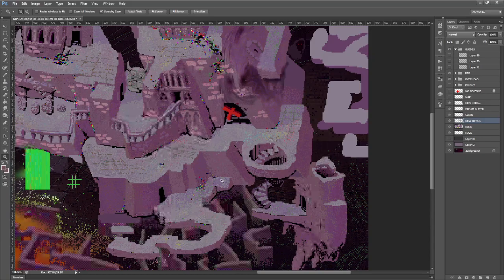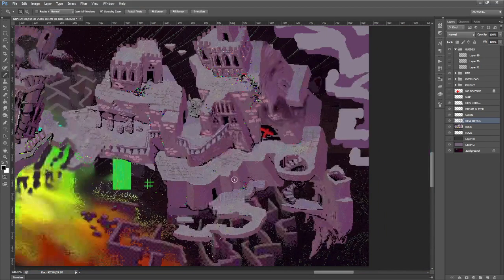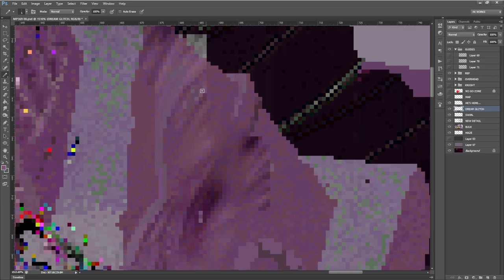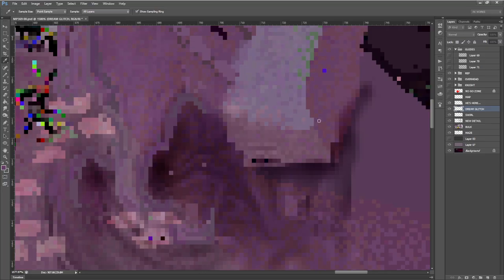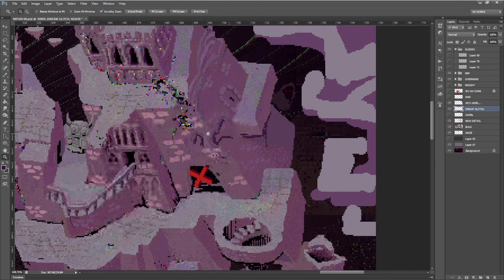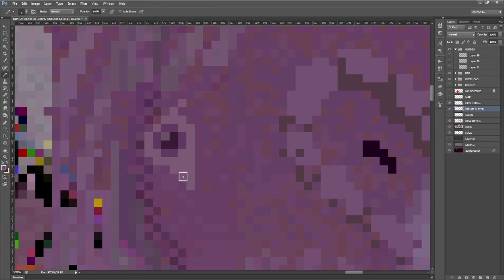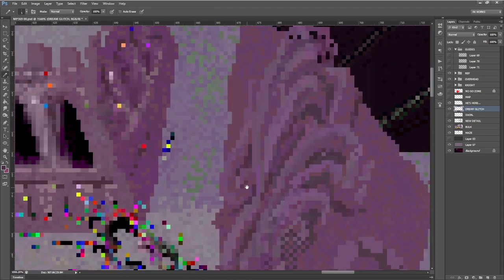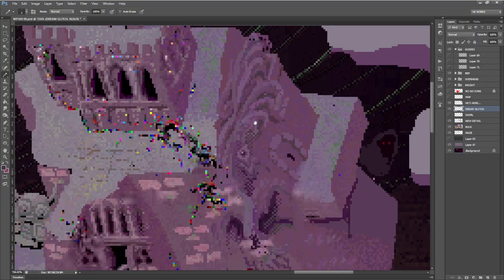UNHINGED DREAM KNIGHT || MF Psychasso || Progress 6